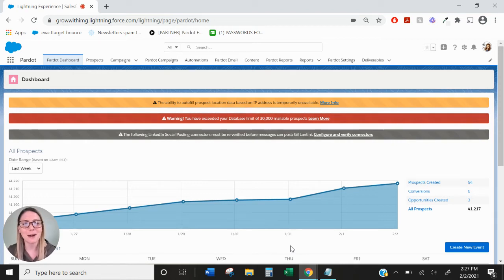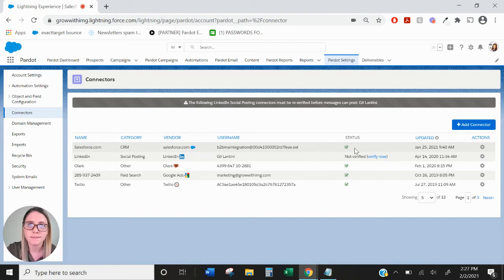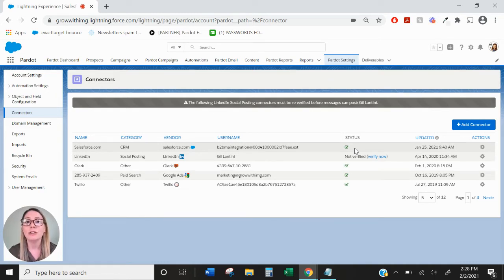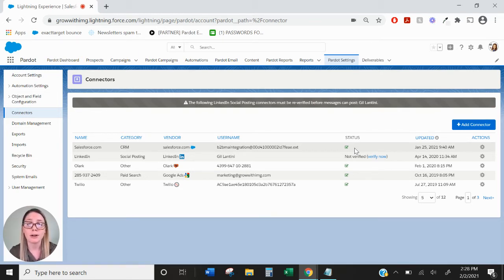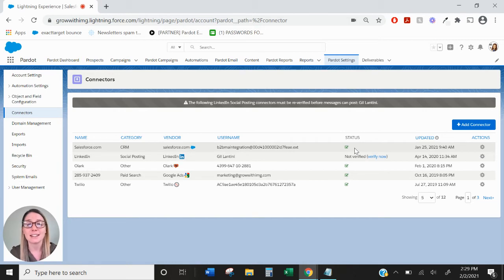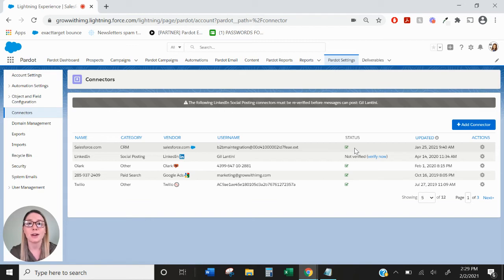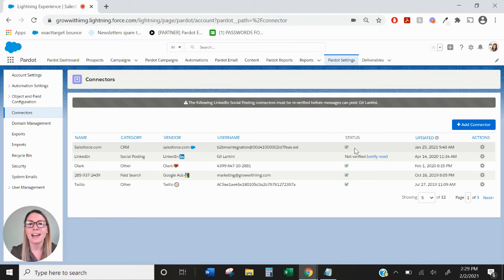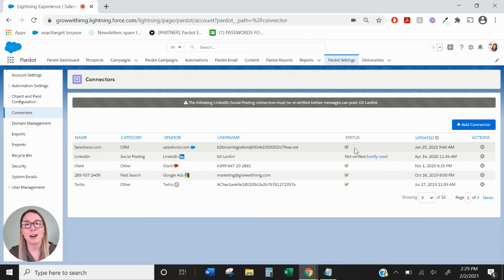How does the Salesforce/Account Engagement (Pardot) sync work?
Learn how the Salesforce connector syncs with Account Engagement (Pardot) to create prospects, and how Account Engagement (Pardot) creates leads in Salesforce. Understanding how the two platforms work together will surely lead you to success! Check out Integrated Media Group’s Youtube Channel for more Account Engagement (Pardot) QuickClips for all of your digital marketing needs.